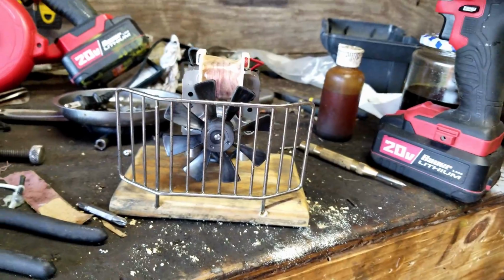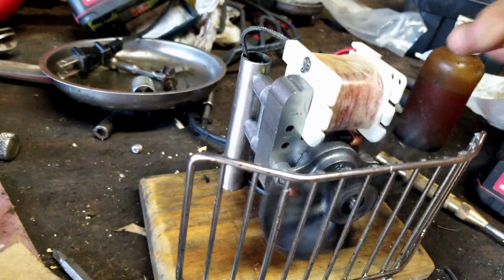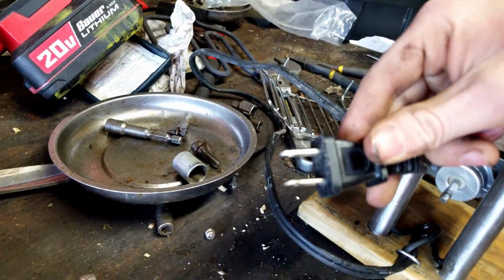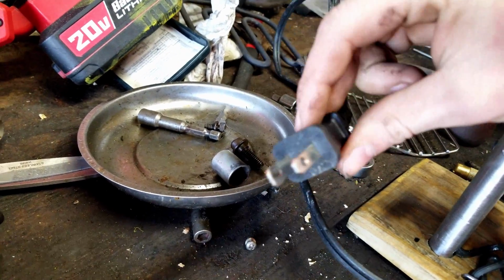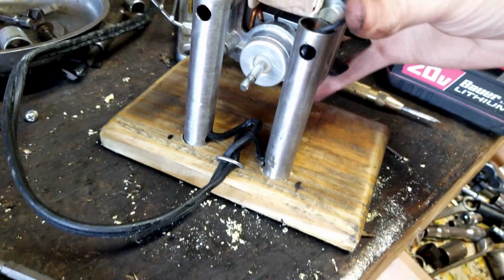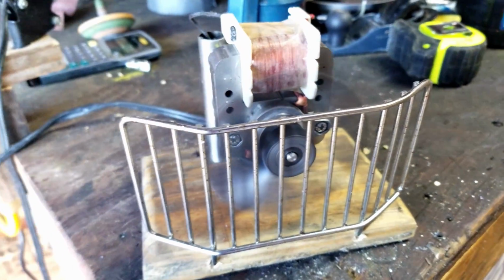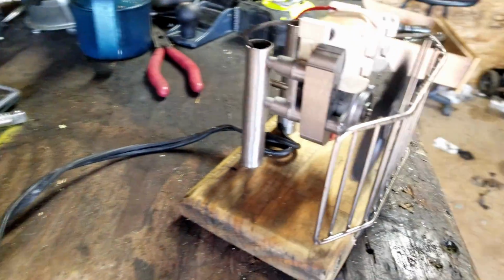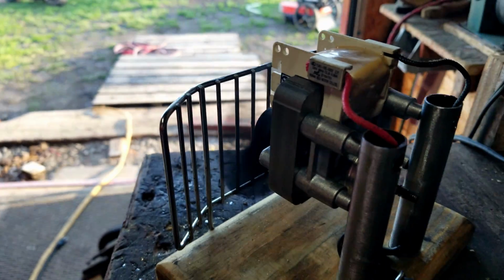Custom solder smoke fan! (voice) | Soldering Custom fan Build Video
If you Like this video like it, if it gets enough likes Ill go ahead and make a better version you all can make!